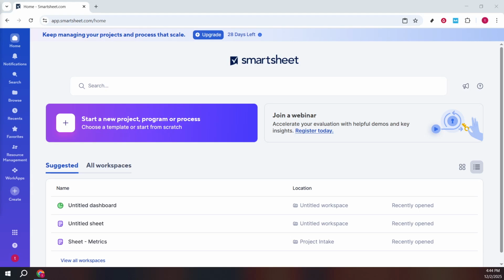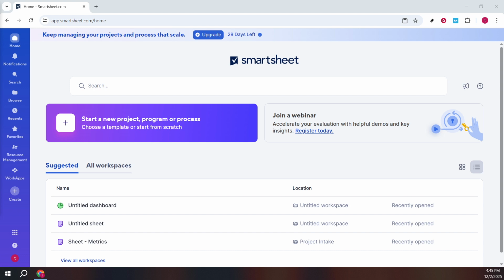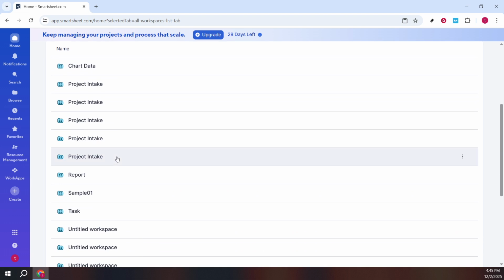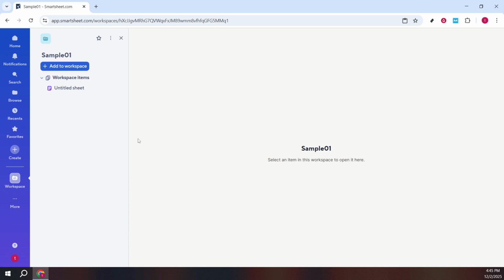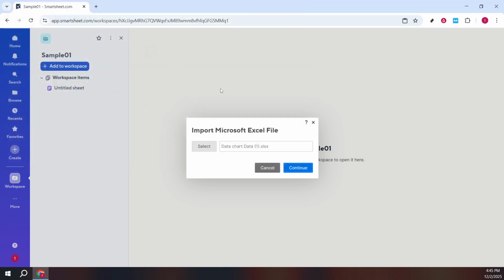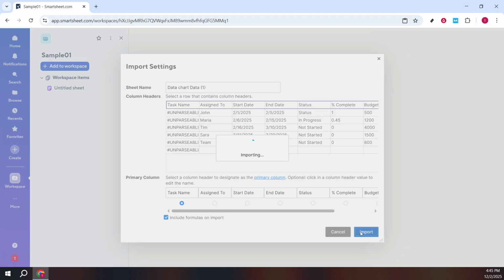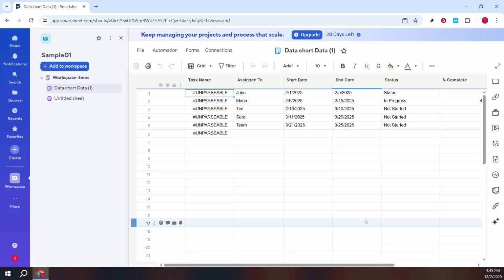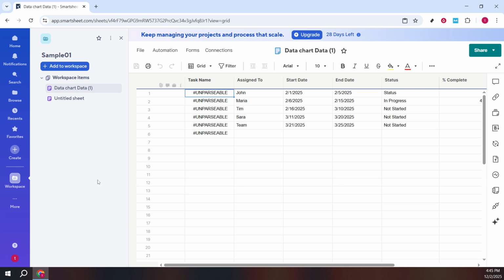How To Pull Data From Another Sheet In Smartsheet [2026 Guide]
How To Pull Data From Another Sheet In Smartsheet